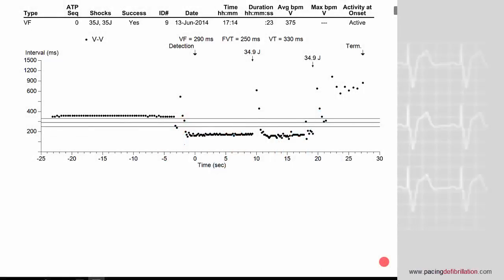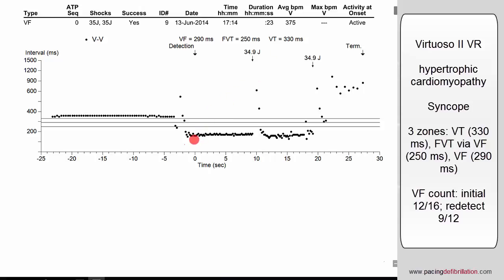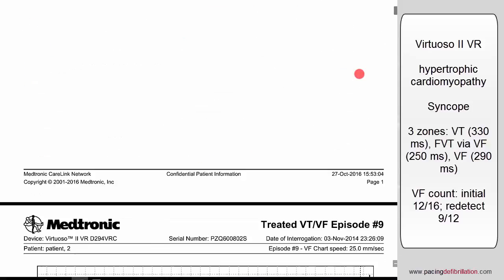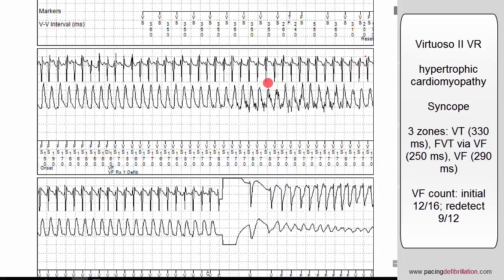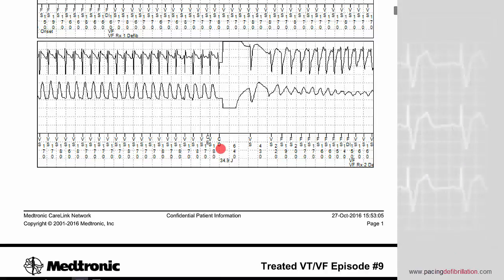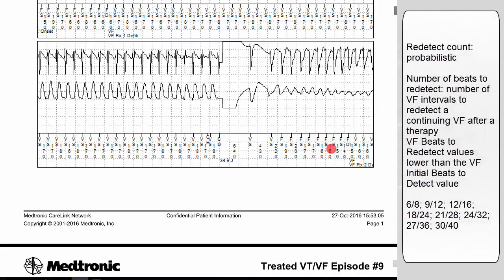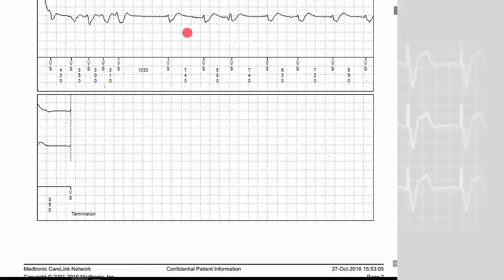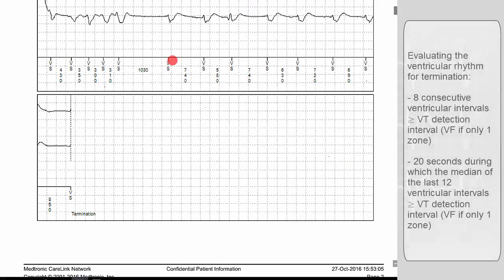Medtronic ICD | 1. Counter | VF counter 3